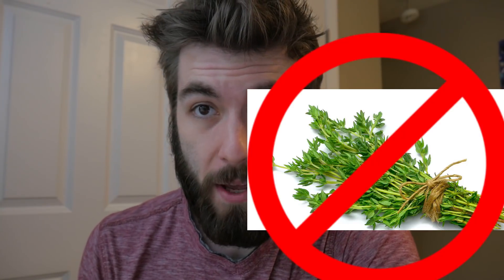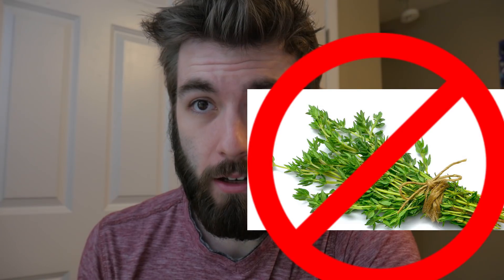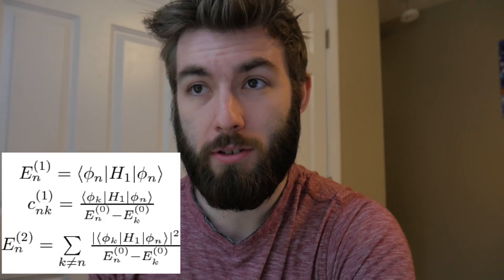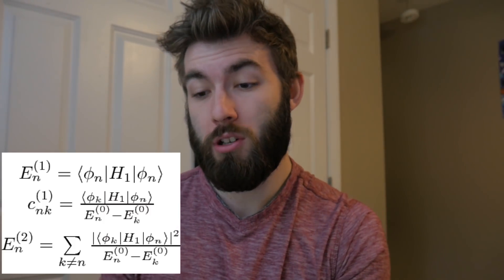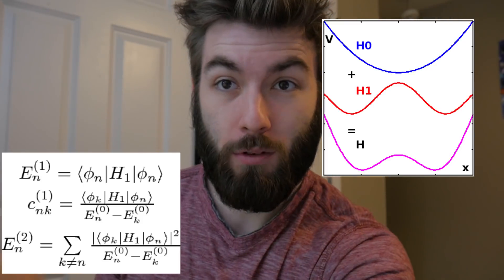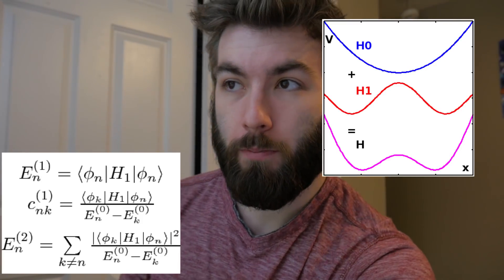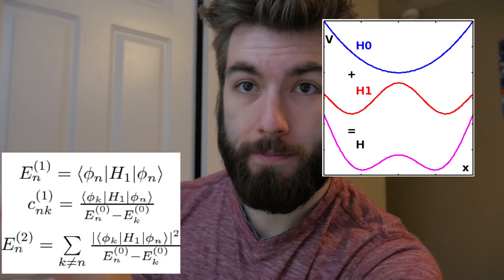What Will Be On My Quantum Final?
I take my final exam for second semester quantum mechanics in 2 days. This quick video talks about what will be on it.